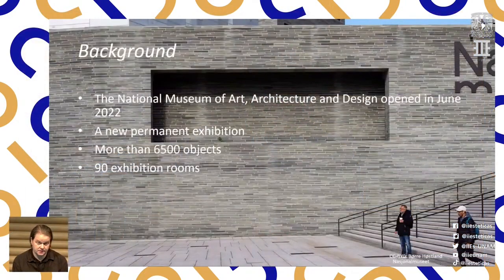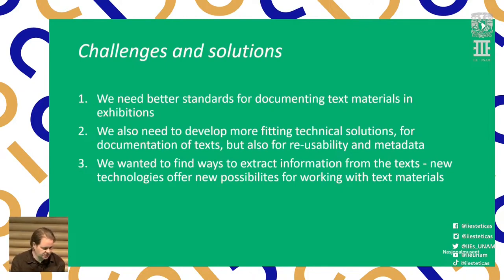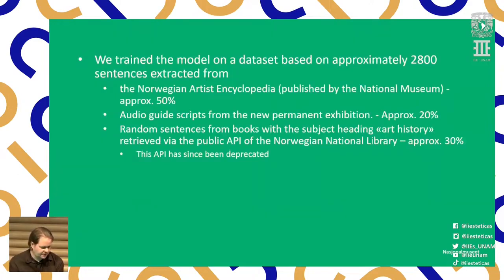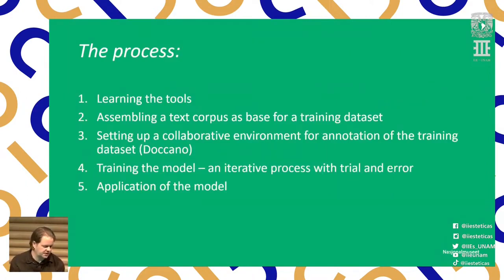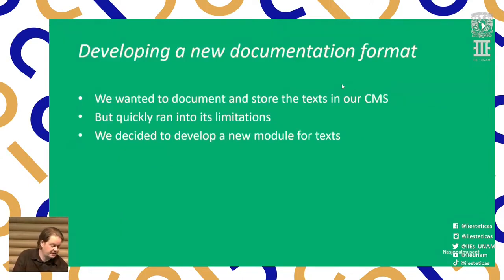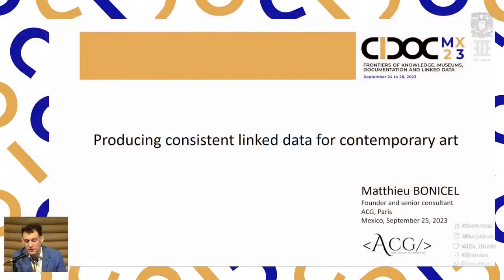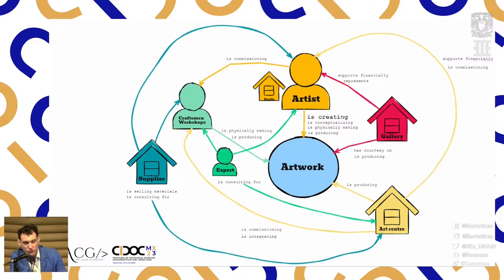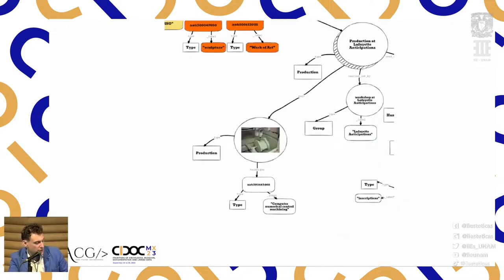CIDOC 2023 - Mesa. Fronteras del conocimiento II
Conferencia
Comité Internacional de Documentación
CIDOC 2023
“Fronteras del conocimiento. Museos, documentación y datos enlazados”

MESA/SESSION. FRONTERAS DEL CONOCIMIENTO/FRONTIERS OF KNOWLEDGE (II)
Modera/Moderates: CLAUDIO MOLINA SALINAS

“NERNAM a Nasjonalmuseet language model”
YVONNE BRENDEN HANSEN, GRO BENEDIKTE PEDERSEN, SJUR EINEN SÆVIK y MAGNUS BOGNERUD

“Building consistent linked-data for contemporary art exhibitions”
MATTHIEU BONICEL

“La arqueología en México y los estándares internacionales: ¿romance imposible?”
LUCÍA SÁNCHEZ DE BUSTAMANTE y PEDRO ÁNGELES JIMÉNEZ

Sede: Museo Universitario Arte Contemporáneo (MUAC)
Fecha: 25 al 28 de septiembre de 2023

Fecha y hora de transmisión: 25 de septiembre de 2023, 13:00 horas